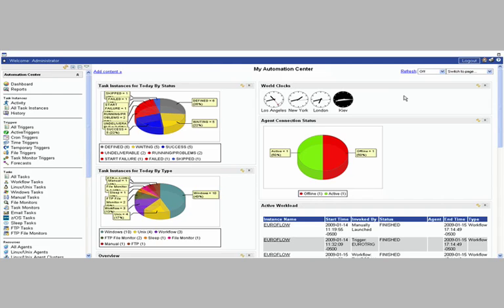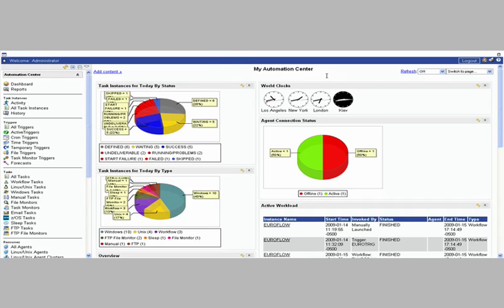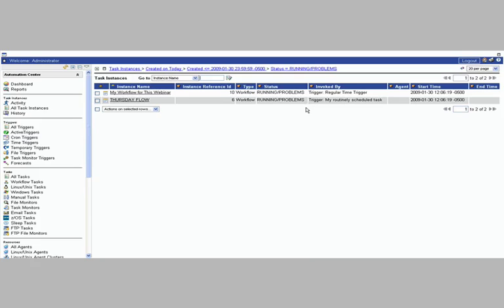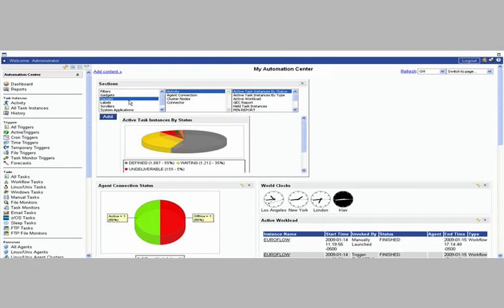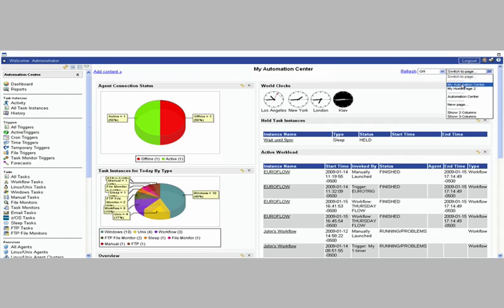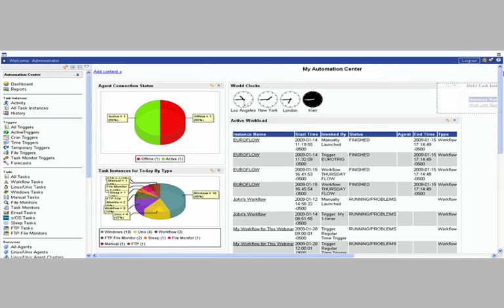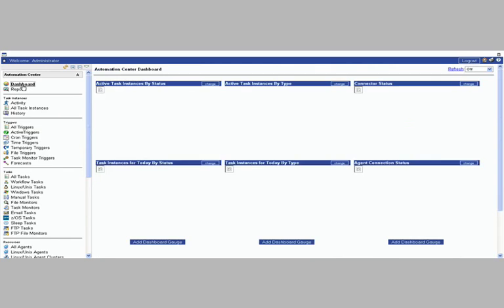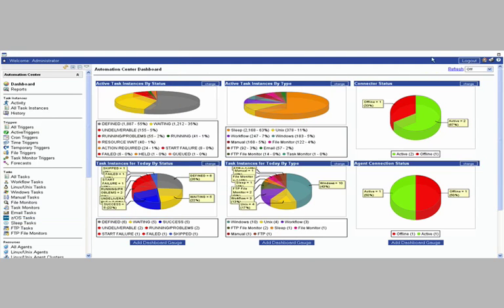2 - Home Page & Dashboards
The second video shows you Automation Center's homepage and dashboards